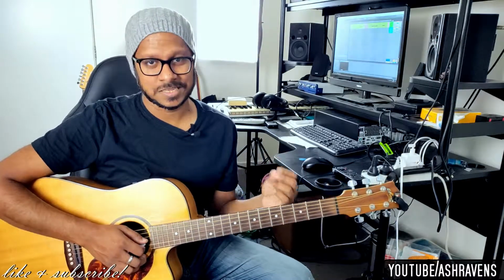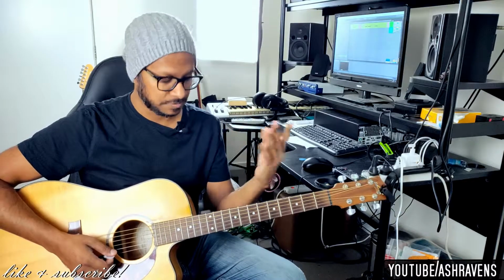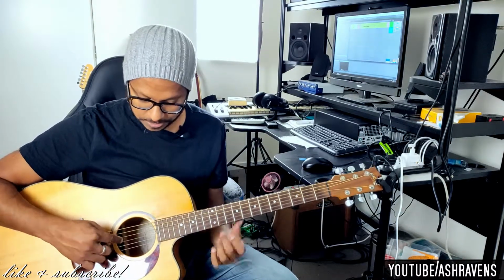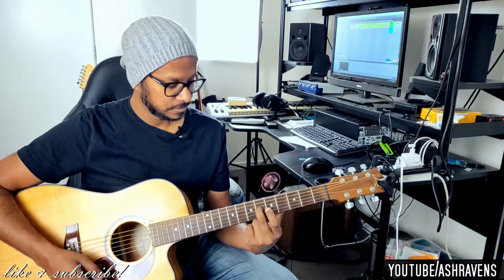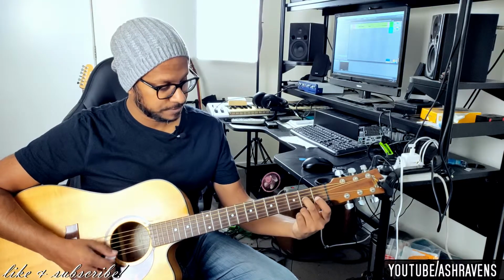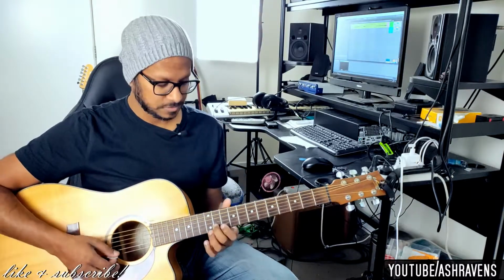ABSOLUTE BEGINNERS GUITAR LESSON - 1 FINGER CHORDS - WRITE A SONG WITH THESE OPEN CHORDS!